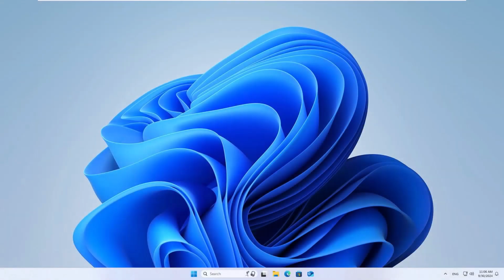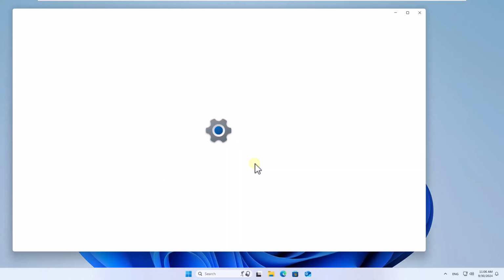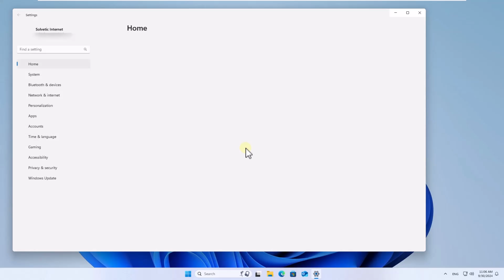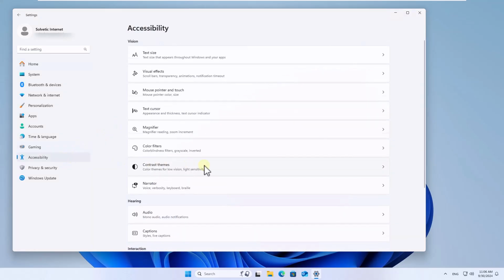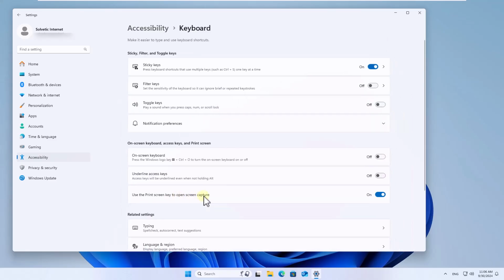DISABLE STICKY KEYS Windows 11 PC ✅✅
Solvetic_eng video-tutorial ▶️👉 Hello and welcome to another Solvetic video! Today, we’re going to show you how to disable Sticky Keys on your Windows 11 PC. If this feature has been getting in your way and you want to turn it off, don’t worry, we’ll guide you through the process step by step. Stay with us to make sure you get it right. Let’s dive in!